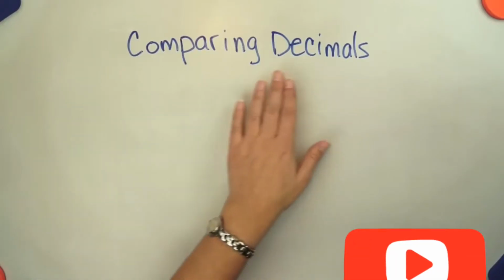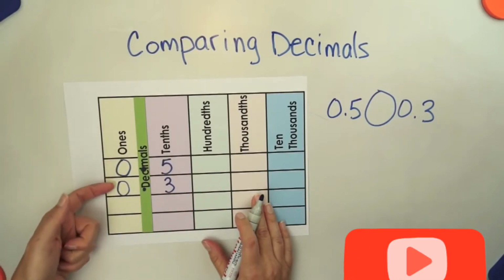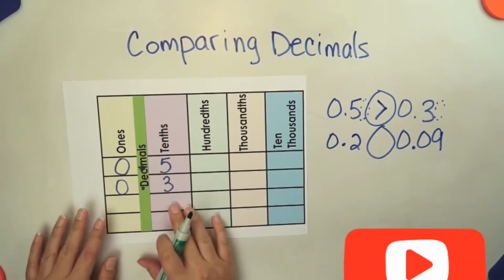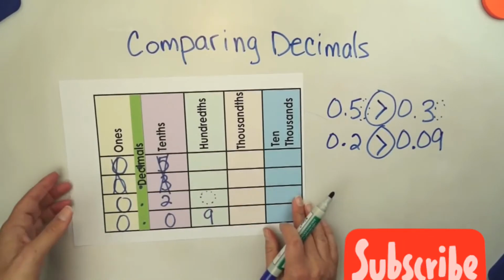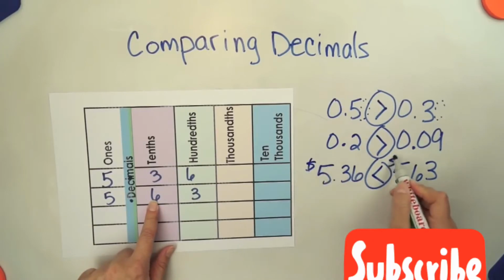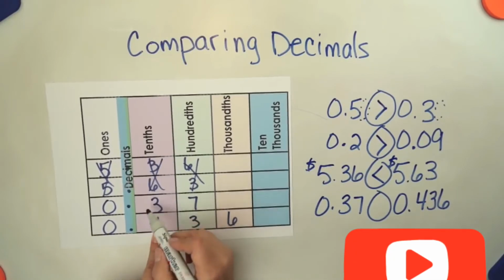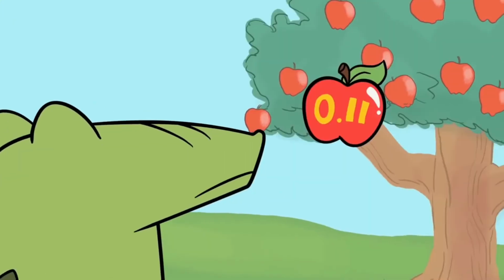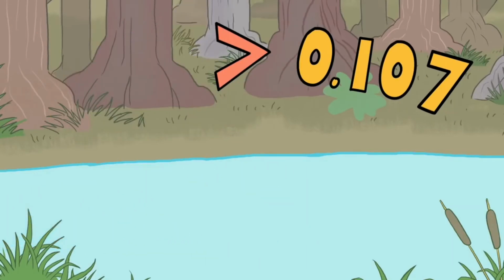Comparing Decimals... Class VI... Mathematics